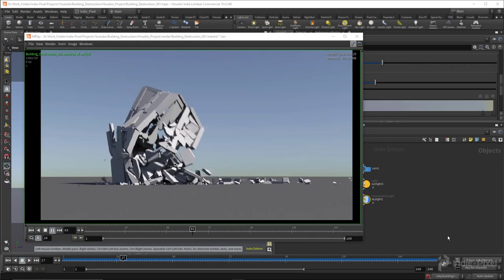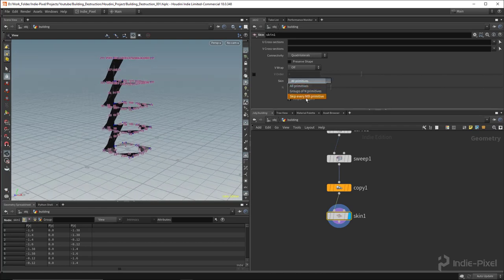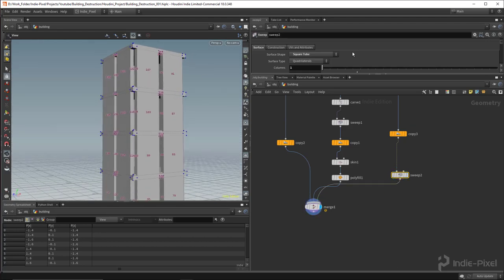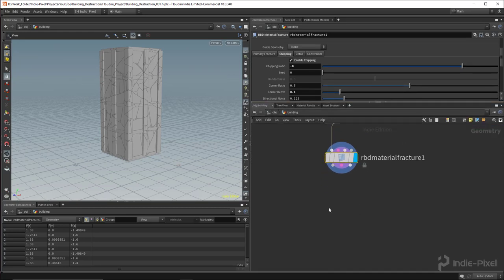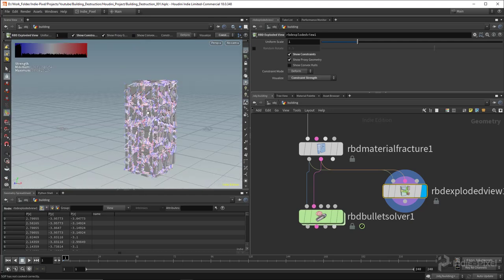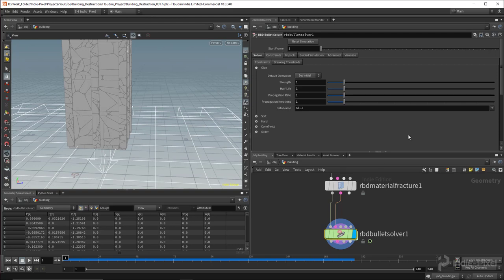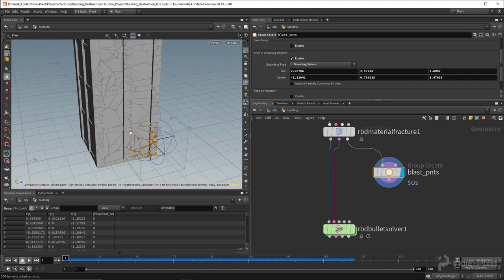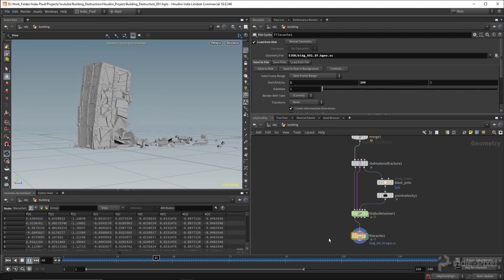Houdini 18 - Building Destruction - RBD Bullet Solver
In this video we are going to walk through the process of using the material fracture node as well as the new RBD Bullet Solver node.  We are going to build a rough building and destroy it using those previously mentioned nodes.  We are then going to learn how to Cache our simulations out and tweak the simulation with custom forces and constraint strengths.

Kenny
Indie-Pixel